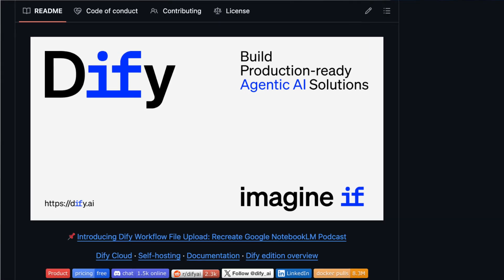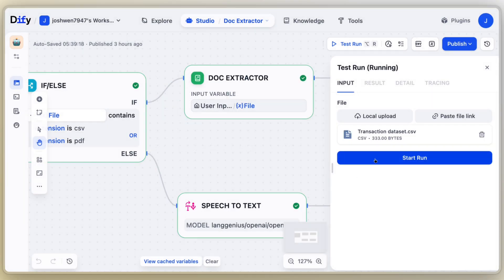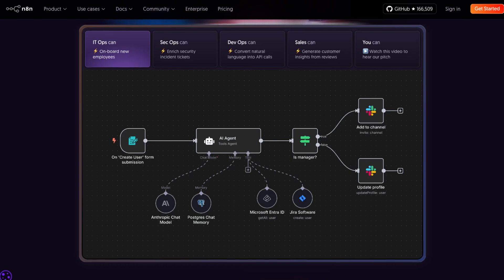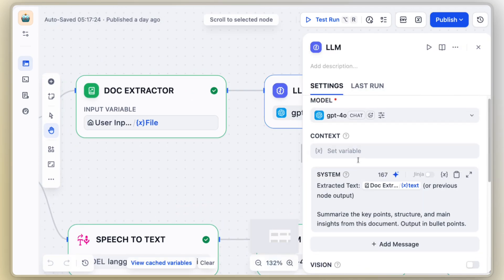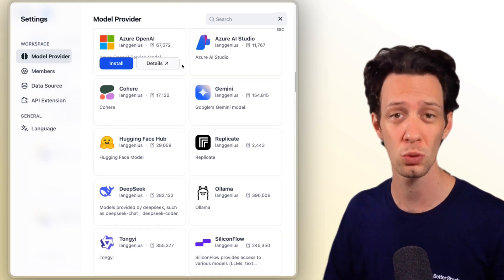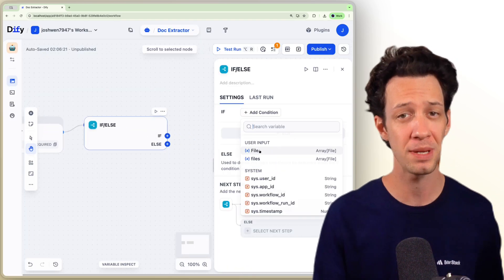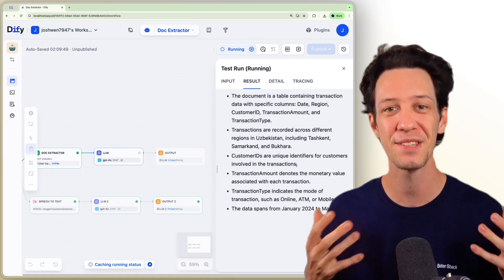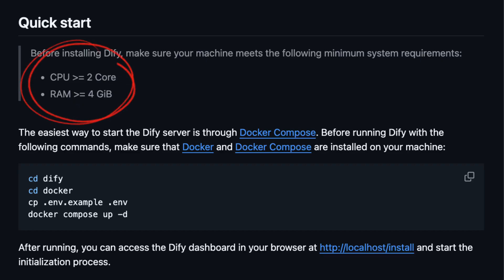Ship LLM Apps Locally with Dify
Building LLM apps usually means rebuilding the same things over and over again:
prompts, RAG pipelines, workflows, tool calls, APIs, all that fun stuff.

In this video, we take a clear look at Dify.  What it is, what it does, where it fits in the LLM stack, and when it actually makes sense to use it.

📌 Chapters:
0:00 Is Dify Worth Your Time as a Dev?
0:30 What Dify Actually Does (Quick Overview)
1:45 Dify vs LangChain & n8n (Key Differences)
2:56 Setup LLM API Key on Dify
3:28 Live Demo: Building a Simple RAG Bot
4:55 Pros & Cons of Dify (Honest Breakdown)
5:27 Who is this for?
5:45 Final Thoughts: When Dify Makes Sense